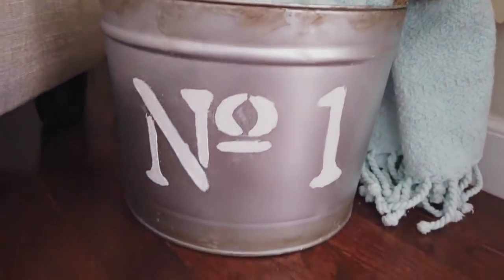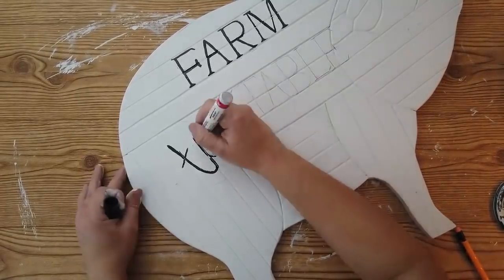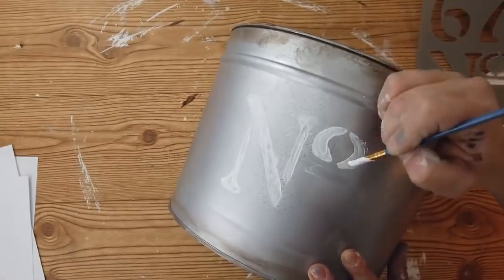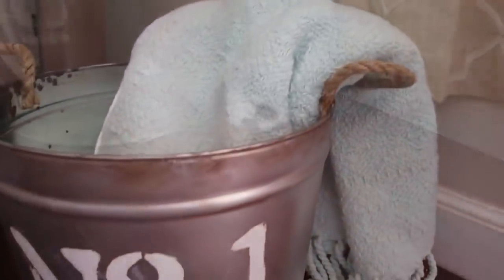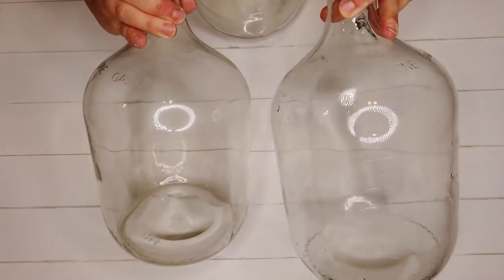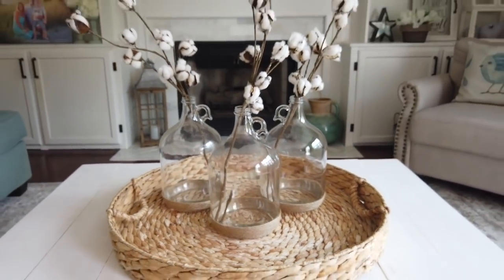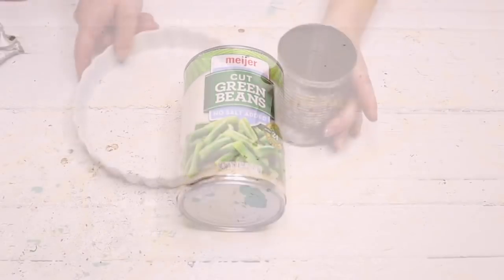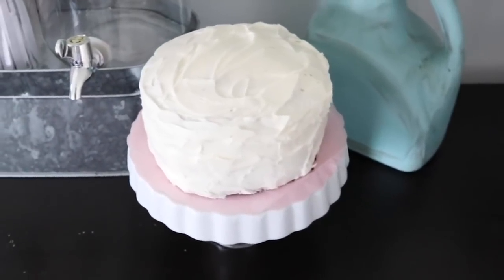🌟TOP 15 Farmhouse Trash to Treasure|Thrift Store DIY Home Decor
I compiled a video of my Top favorite 15 farmhouse trash to treasure diy and thrift store diy makeovers today! This is a one stop shop on my channel! Enjoy!

Ryobi cordless battery operated nail gun 18gauge(battery not included)

Table leg sold separately does not come in a pack of 4

Leg plates set of 4

DIY #1 DIY Thrifted Farmhouse Pig sign: 0:45
DIY #2 DIY Trash to Treasure Farmhouse Bucket: 2:36
DIY #3 Thrifted Farmhouse Wheel barrel makeover: 4:36
DIY #4 Farmhouse Thrifted Window Coffee Table: 6:40
DIY #5 Farmhouse Wine Bottle Lamps: 12:04
DIY #6 Trash to Treasure Farmhouse Wooden Storage Ottoman: 14:22
DIY #7 Farmhouse Glass Jug Makeover: 17:08
DIY #8 DIY Farmhouse Trash to Treasure Tool Box: 18:14
DIY #9 DIY Trash to Treasure Farmhouse Floral Letter 20:41
DIY #10 DIY Trash to Treasure Farmhouse Tin Planter 24:11
DIY #11 DIY Trash to Treasure Farmhouse Cake Stand: 26:09
DIY #12 DIY Trash to Treasure Farmhouse Pitcher 26:50
DIY #13 DIY Thrifted Kitchen Sign 28:55
DIY #14 DIY Thrifted Farmhouse Shutter Makeover 31.17
DIY #15 Kirklands Dupe Farmhouse DIY Home Decor Sign: 34:02